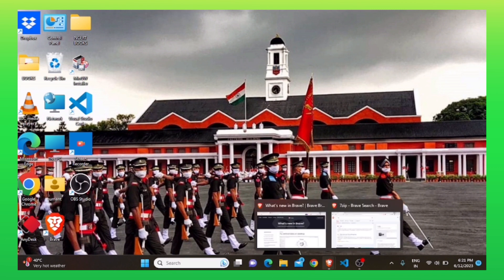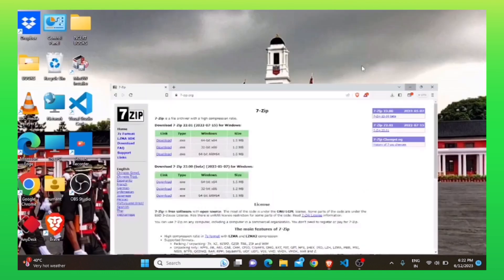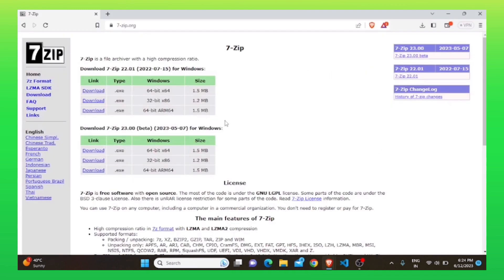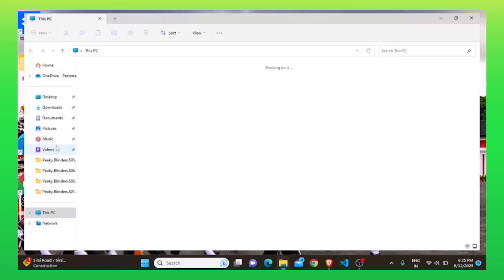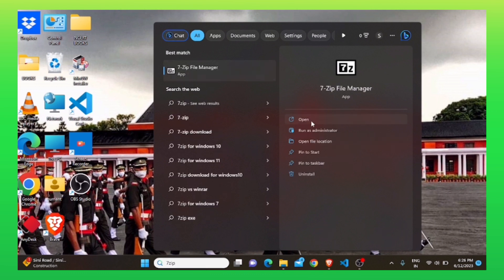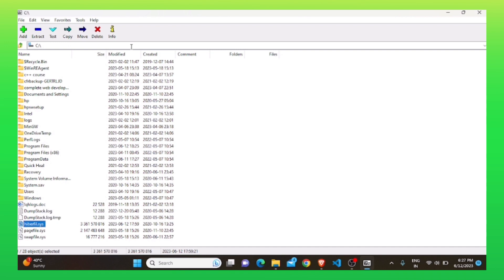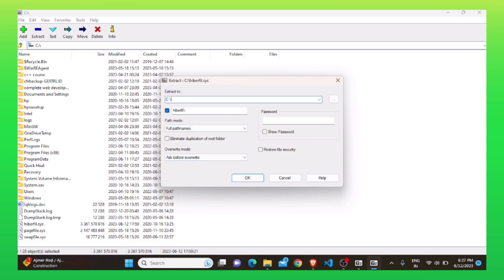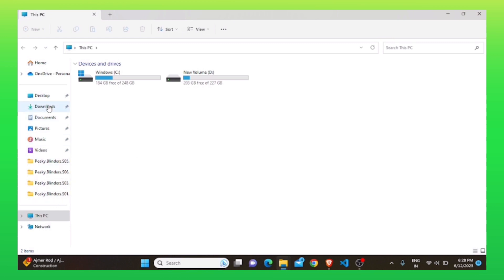How to Convert 7z file Into ISO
In this video I'll show you How to Change 7z file to ISO